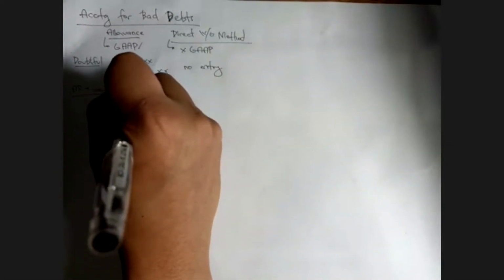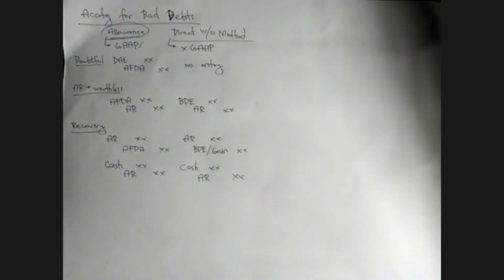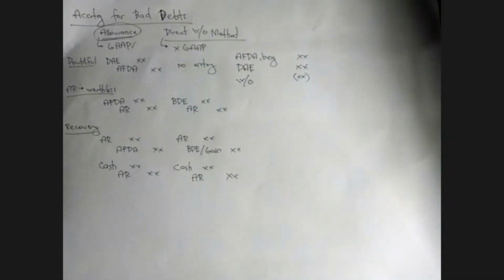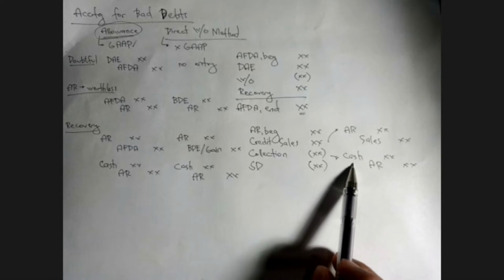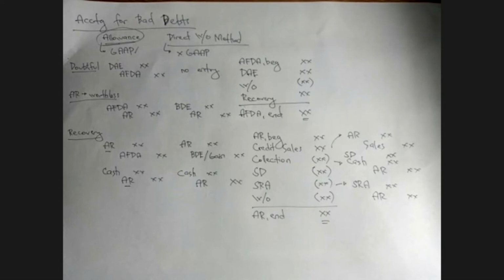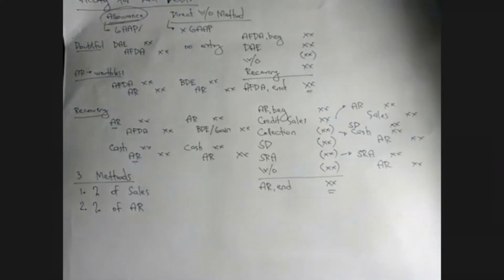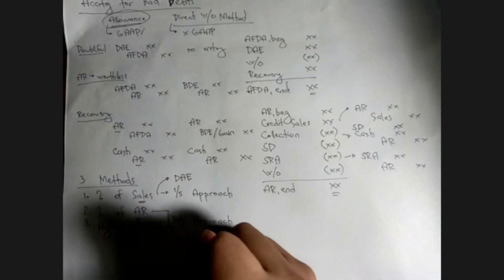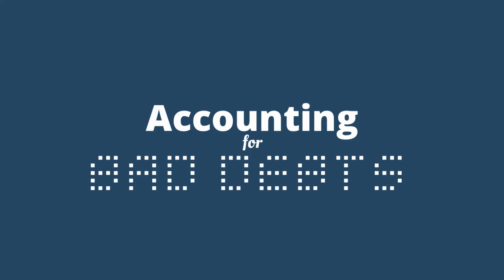Accounting for Bad Debts (Concepts)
This video is useful for College students and CPA Aspirants taking up courses: Intermediate Accounting 1, Conceptual Framework and Accounting Standards, Auditing Problems, and Financial Accounting and Reporting.